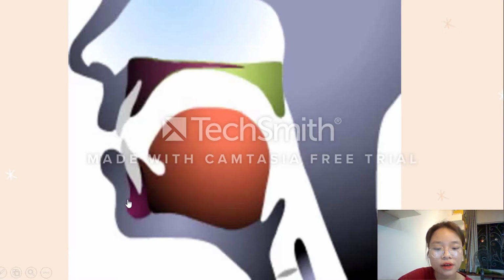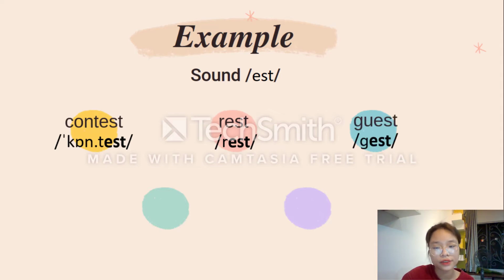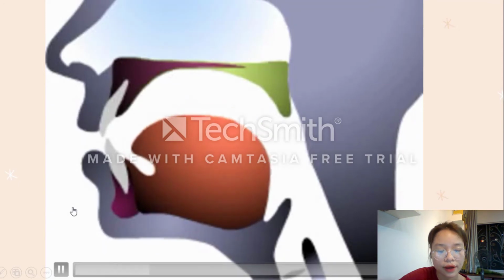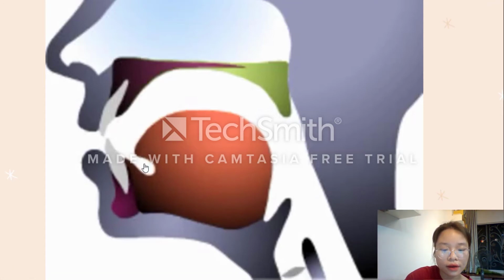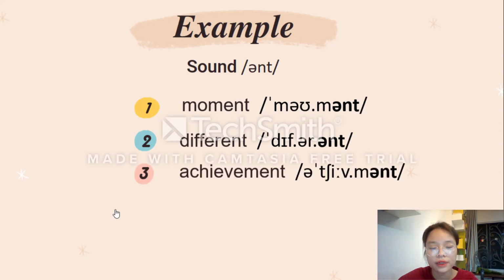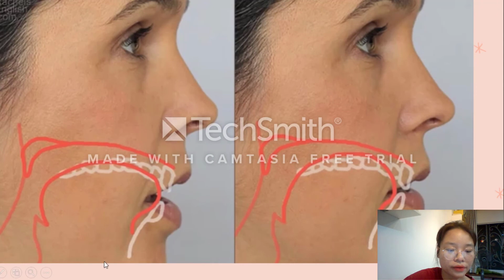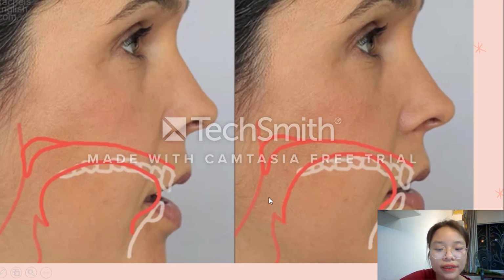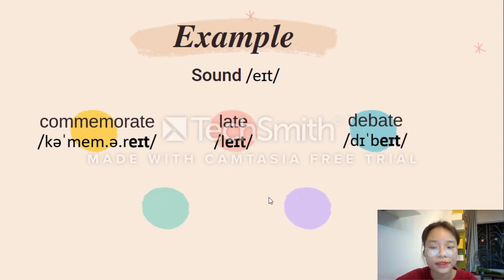GROUP 7: PRESENTATION SOUND CLUSTER /est/, /ənt/ and /eit/